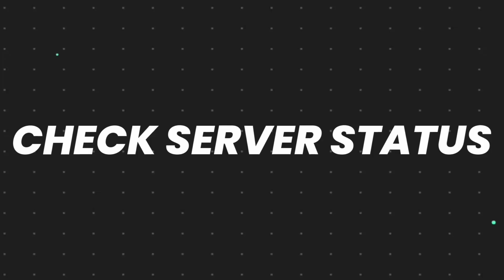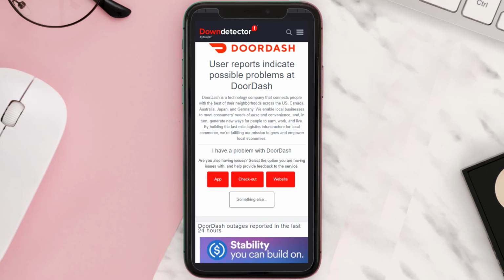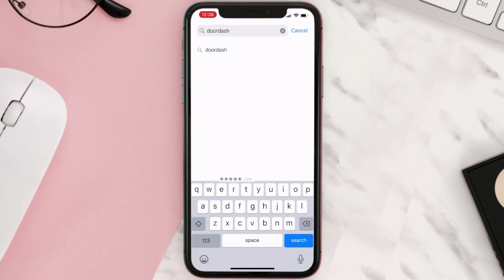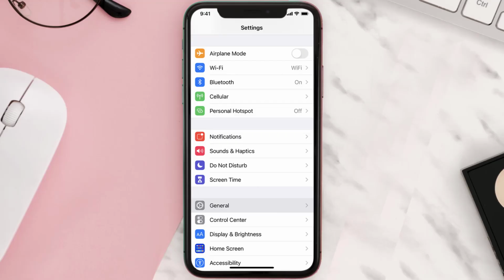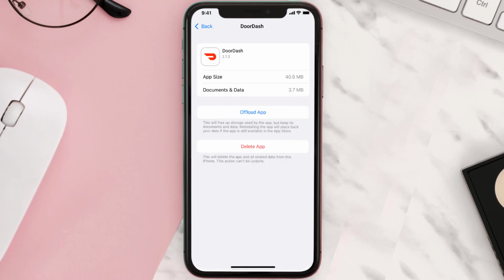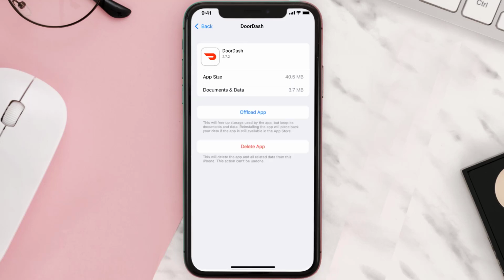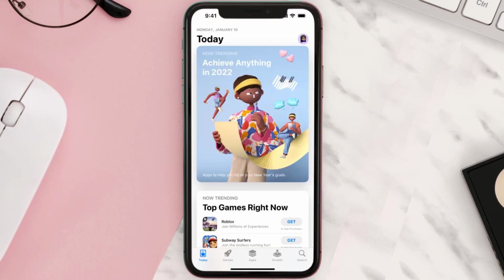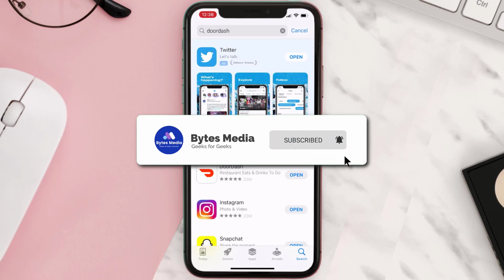DoorDash App Not Working: How to Fix DoorDash App Not Working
In this video, I'll show you How to Fix DoorDash App Not Working. This is the easiest and fastest way to Fix DoorDash App Not Working. Make sure you watch until the end of this video to find out How to Fix DoorDash App Not Working on Android and iPhone. These methods work on Android as well as iOS 11, iOS 12, iOS 13 and iOS 15. Hope you enjoy!

Video Parts:
00:00 Intro: How to Fix DoorDash App Not Working
00:07 Method 1: Check DoorDash Server Status
00:22 Method 2: Updating DoorDash App
00:41 Method 3: Clearing DoorDash App Cache
01:10 Method 4: Reinstalling DoorDash App
01:30 Outro: Conclusion